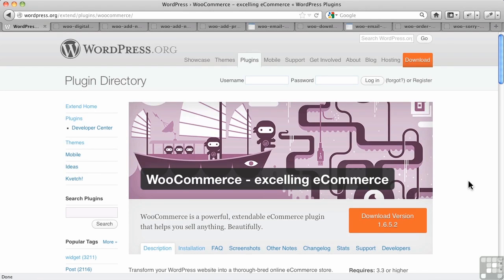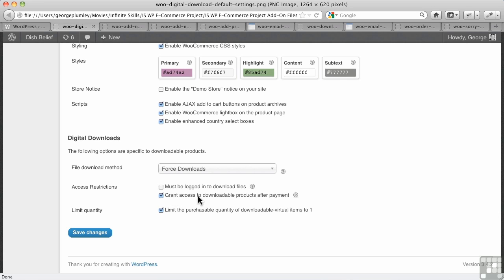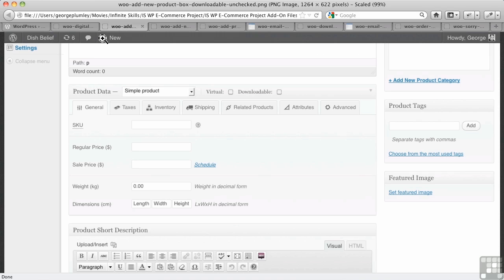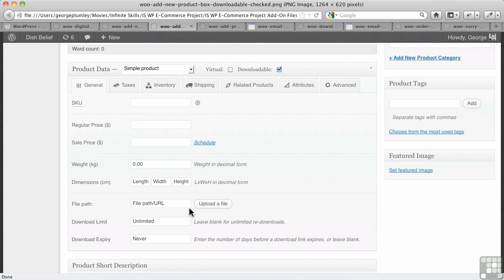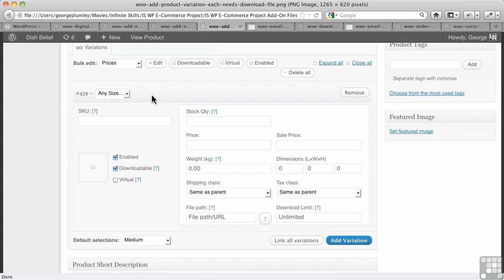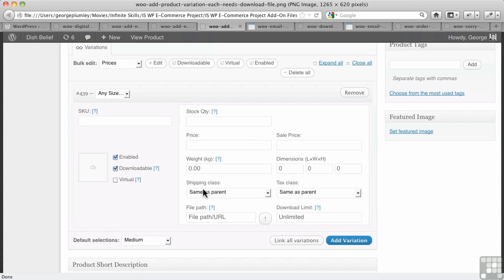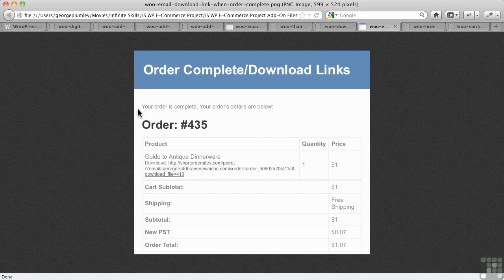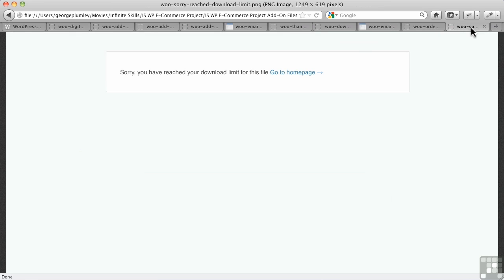0511 WooCommerce Digital Downloads